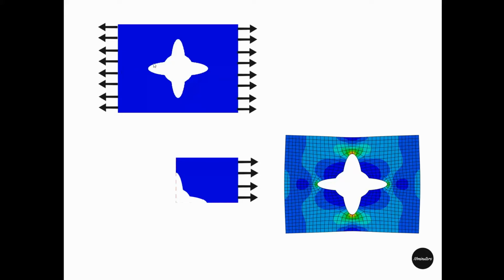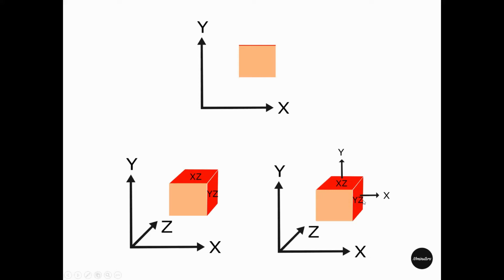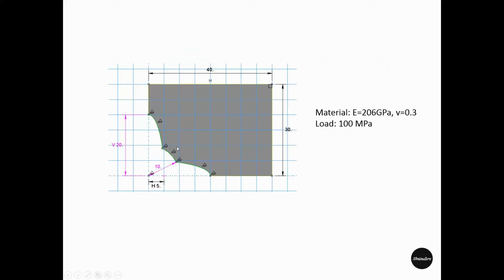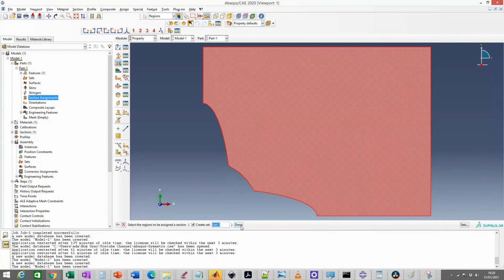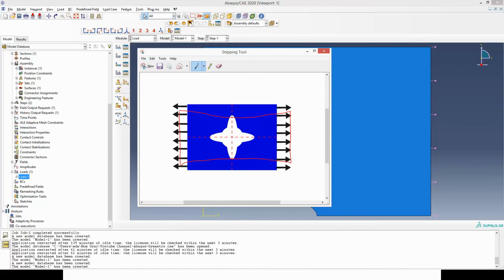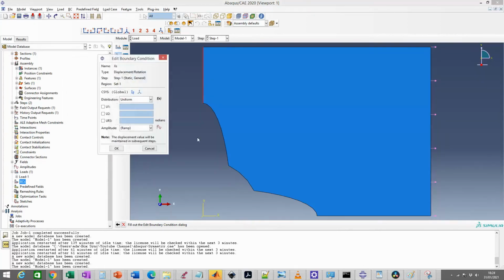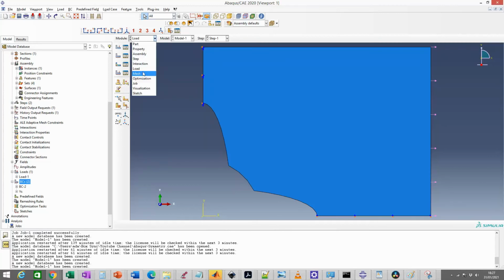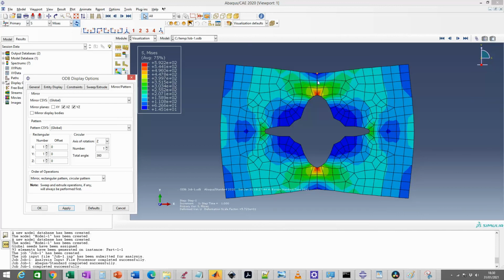Symmetry model in ABAQUS